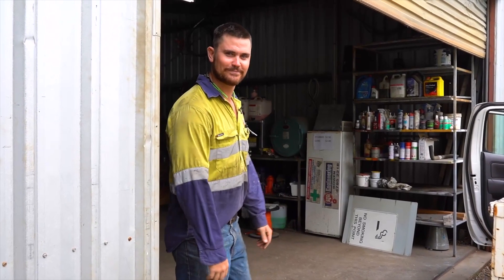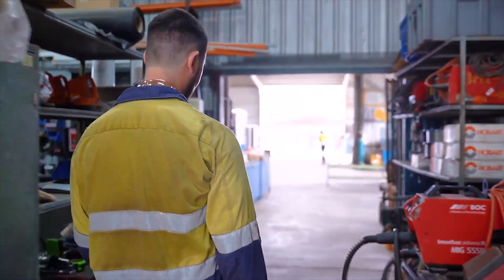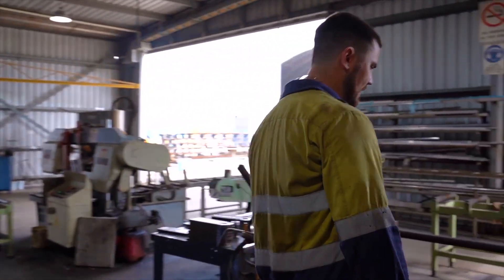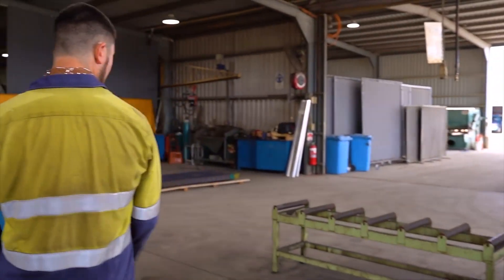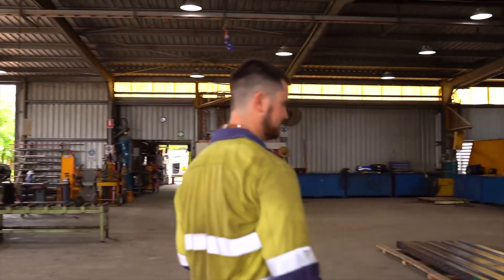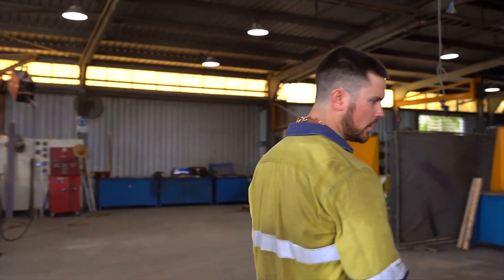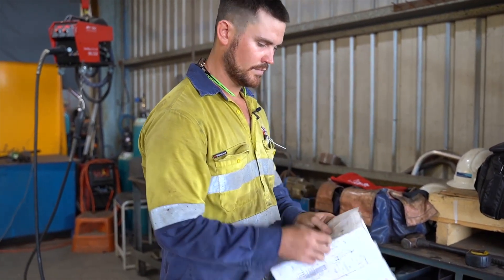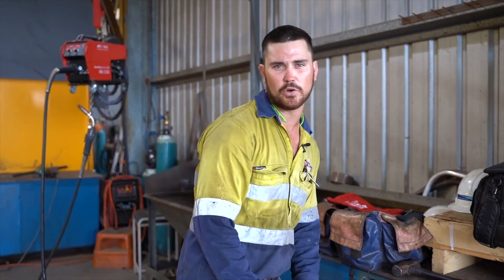Behind the Scenes: RTM Engineering | Graduate Tour | 3 mins with a Boilermaker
We walk through RTM Engineering with Ethan, while he talks us through his daily tasks in engineering, fabrication and trade assistance as a Boilermaker.

This series is inspired by Vogue ’73 questions’ - but, make it careers.

ABOUT US
The Careers Department provides career education solutions for students, teachers and parents across Australia. You may have seen us on the Today show, Sky News, 2GB, Seven or Nine news! We are bridging the gap between school and industry by leveraging industry research and partnerships to help students better understand themselves and become more engaged on their journey of careers exploration. High quality careers content / learning tools / workshops.